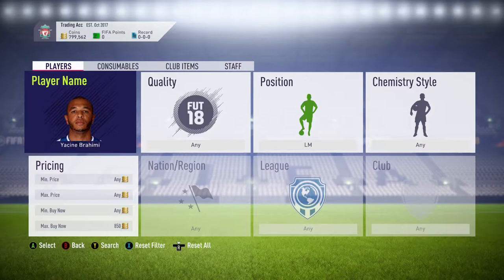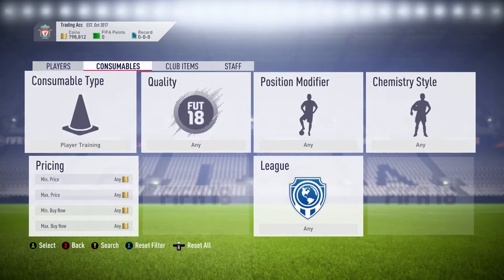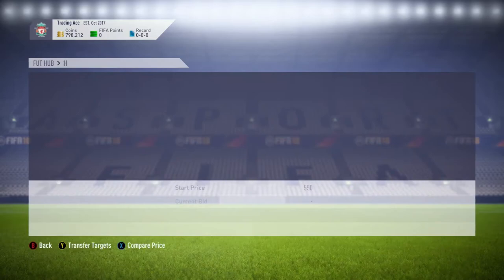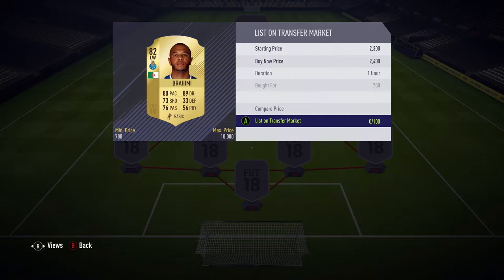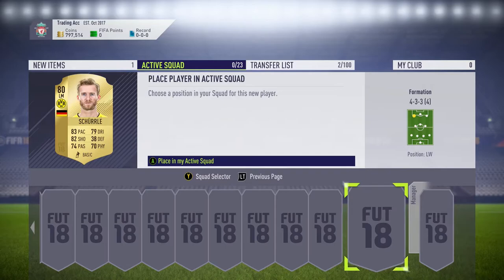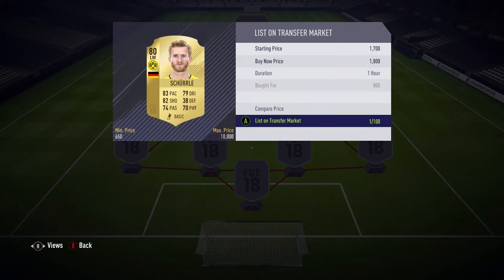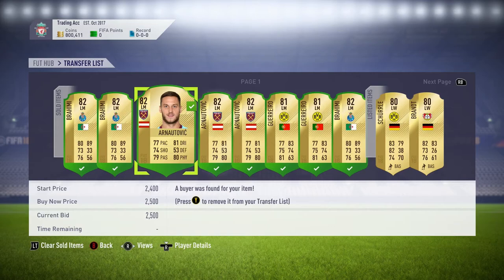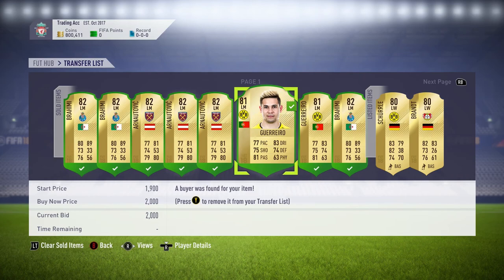FIFA 18 TRADING METHOD - HOW TO TURN 5K INTO 250K! (VERY EASY METHOD WITH PROOF)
Welcome back guys, to another trading method on my channel. We are trading with LM converting them to LW, then re-selling them at a profit! You can easily make 500-2k coins profit per card!